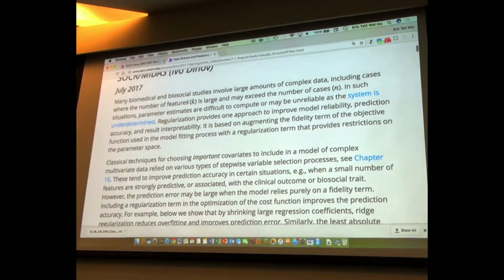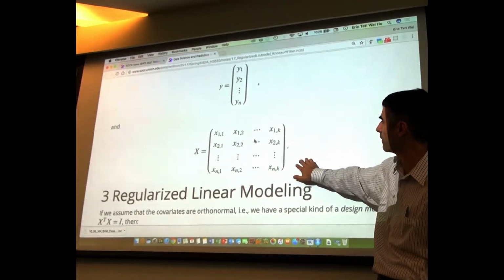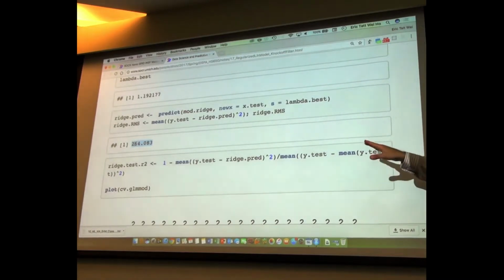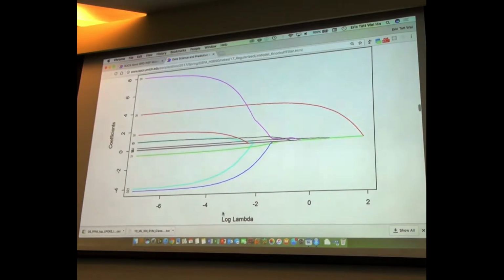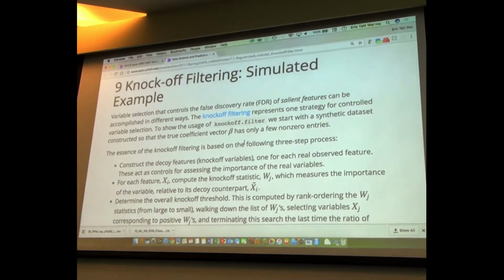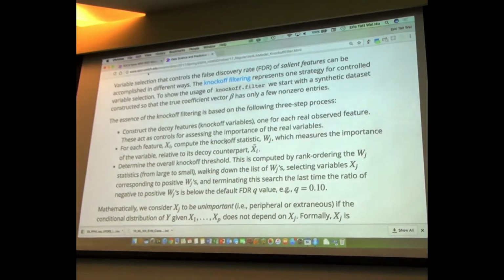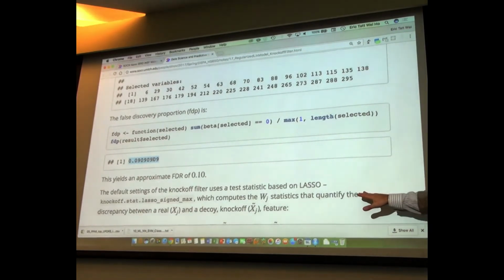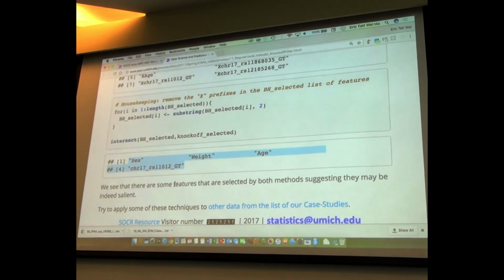Data Science & Analytics with R : Regularized Linear Modelling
Title: Data Science & Analytics with R

Subjects: Machine Learning, Data Science, R
Difficulty level: beginner
Type: Video / weblink

Description:
This series of lectures are a practical demonstration of various machine learning and data analytics algorithms and their representative applications.

Regularized Linear Modelling
0:00 - 12:39 Intro
12:40 - 21:21 Ridge Regression
21:22 - 22:10 Regularization framework
22:11 - 37:40 Implementation of regularization
37:41 - end Knock-off filtering, simulated examples